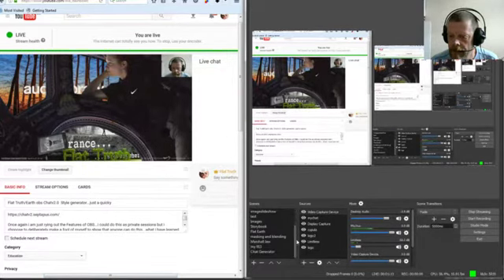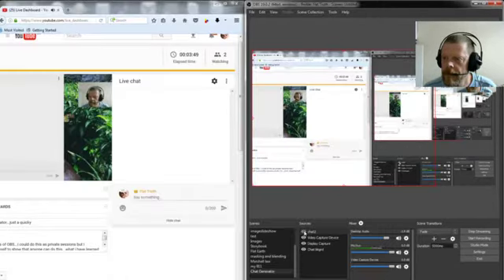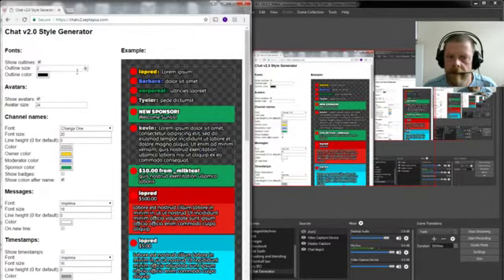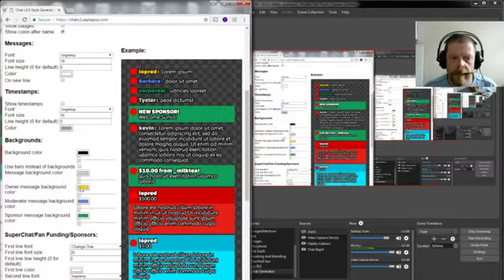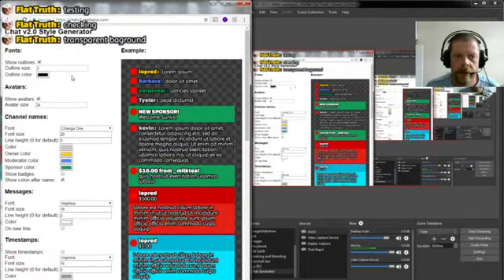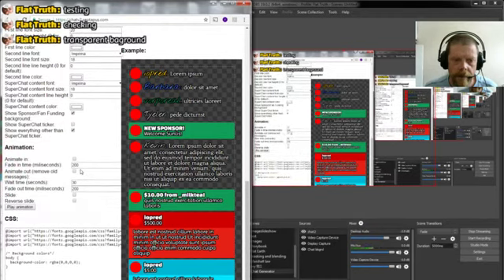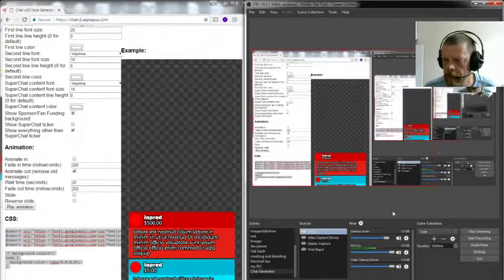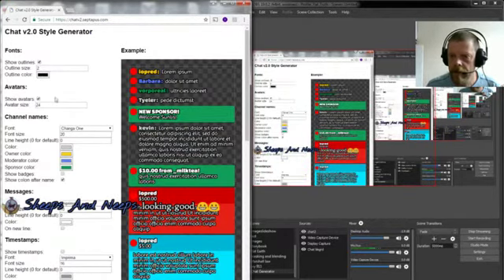Flat Truth/Earth obs Chatv2.0 Style generator...just a quicky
Once again i am just rying out the Features of OBS...i could do this as private sessions but i chooose to deliberately make a fool of myself to show that anyone can do this...what i have learned today is masking using some png files i made with jasc paint and layering the presentions either in front or behind each other. i have made up several scenes earliear that i hope to use in this broadcast as i familarize myself with more of the features in OBS...enjoy the stream.

 In this stream i will present two videos i did on Williams carpenters book 100 proofs the Earth is not a globe

 Just want to say...this Channel uses humour that some find offensive...so please just use the exit if it is not to your taste

 All Clips are the sole property of the owners of the clips...please support the authors of said materials and respectfully search them out and support their channels by subbing and sharing.